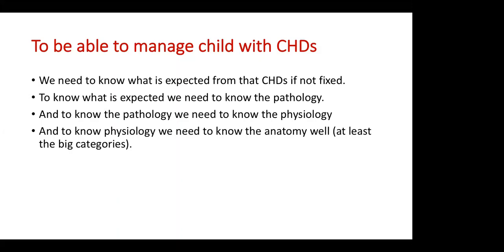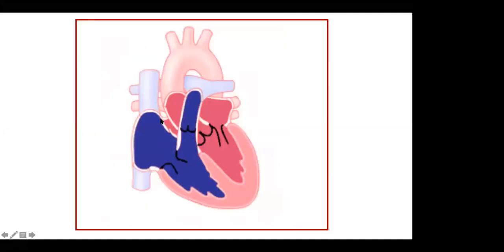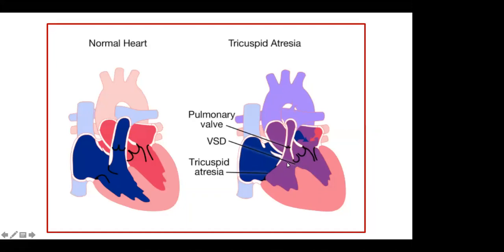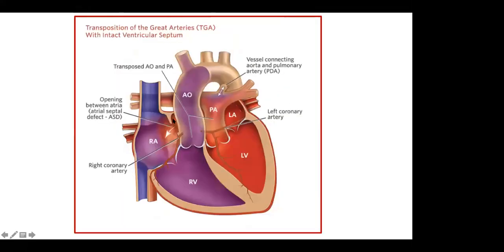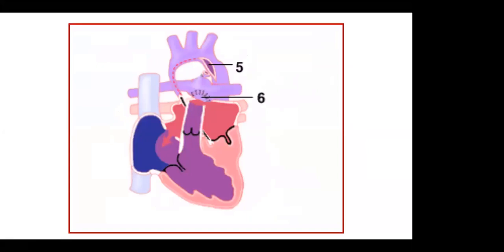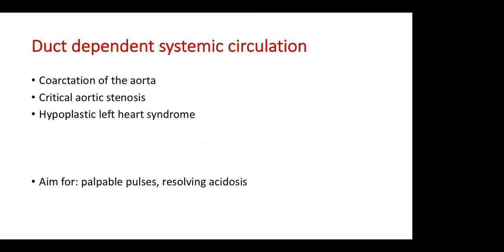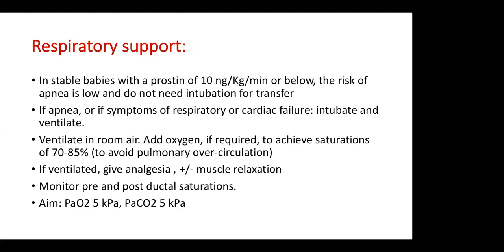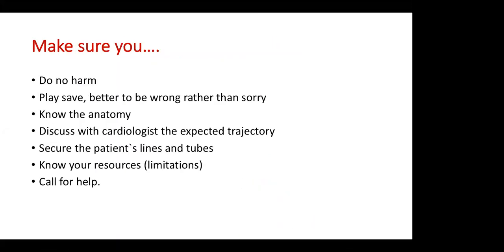Stabilization and management of pediatric cardiac patients before transfer to a cardiac center.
SCCS Pediatric Cardiac Intensive Care Chapter Monthly Webinar Presentation - January 24, 2022